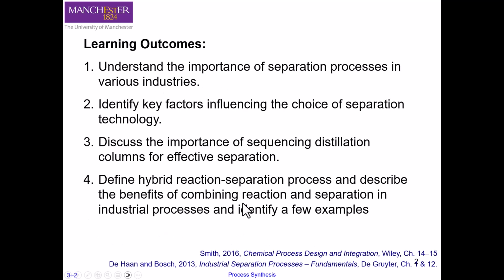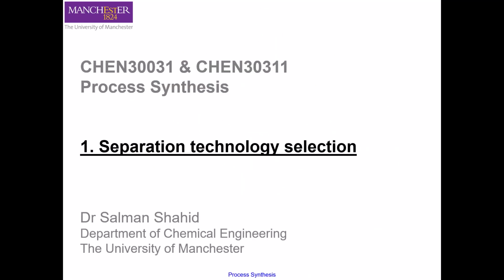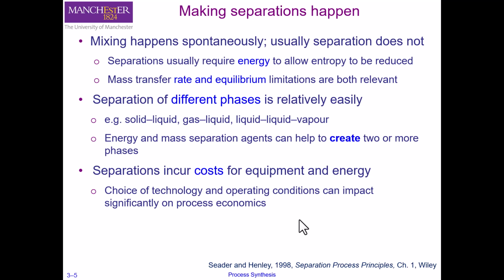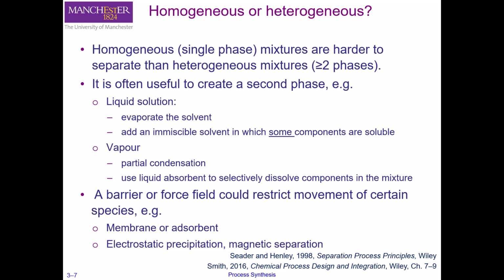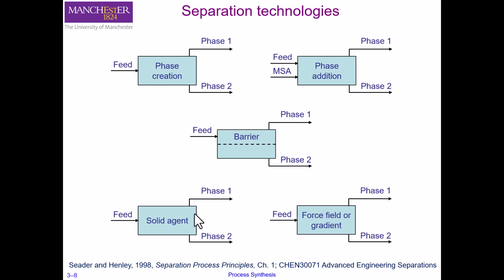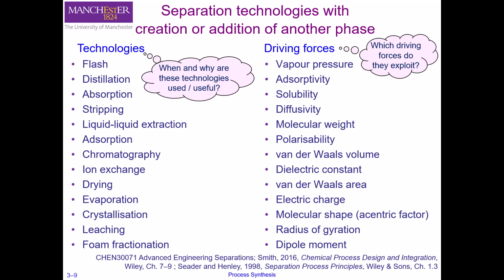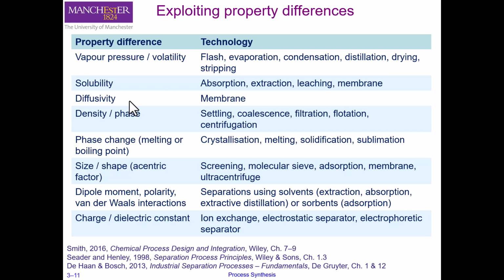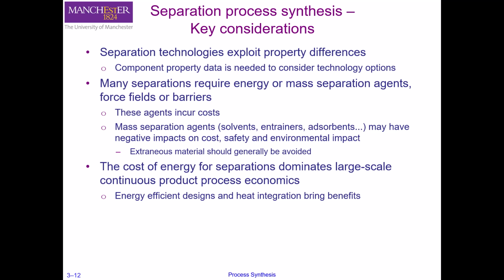Process Synthesis_Chap 03 part 1 Separation Process Selection